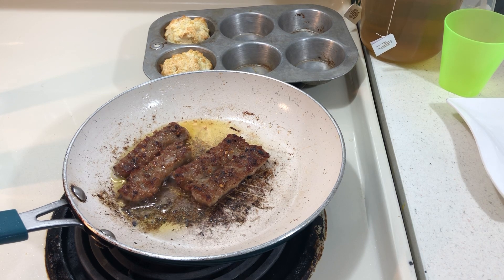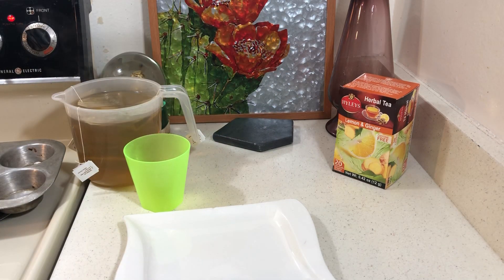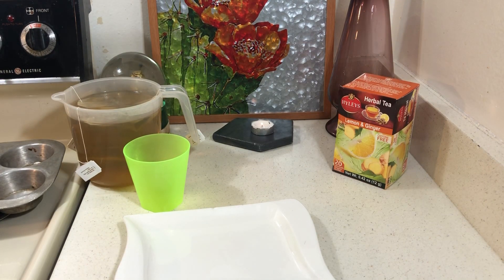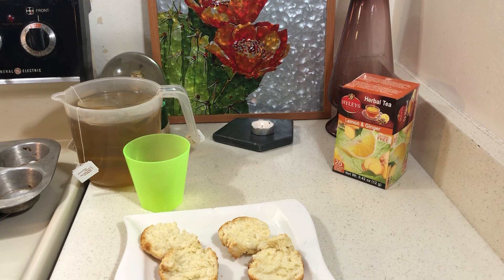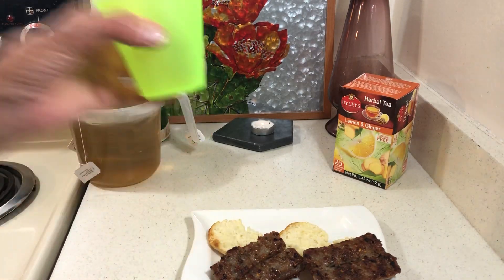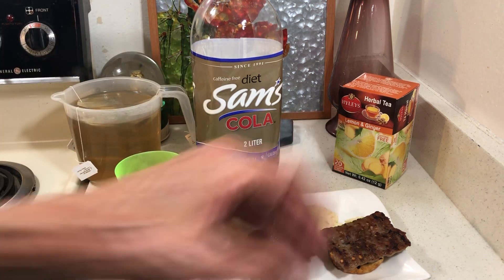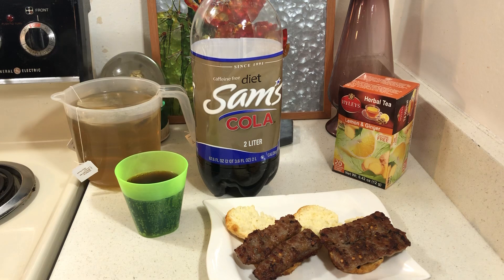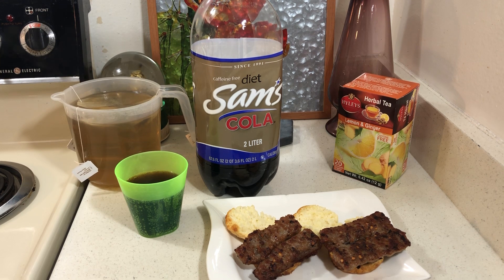youtube video 0QdYd-yK620